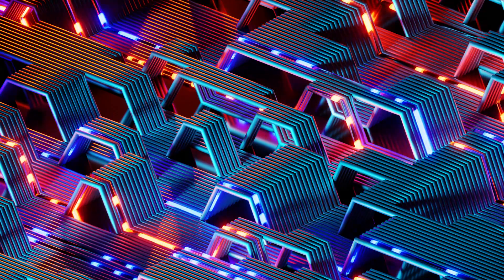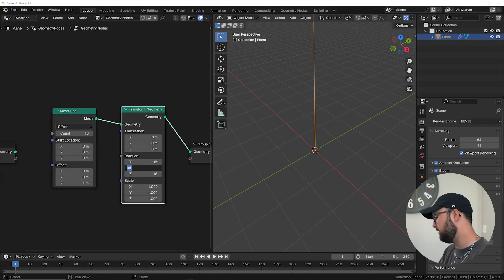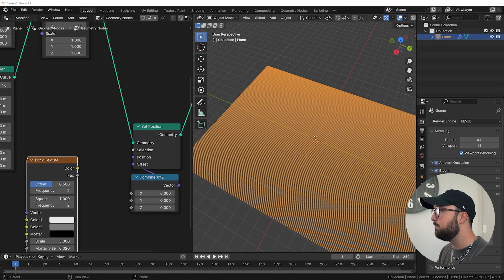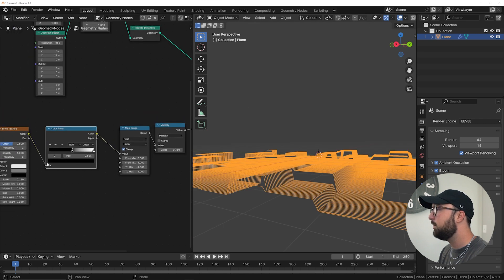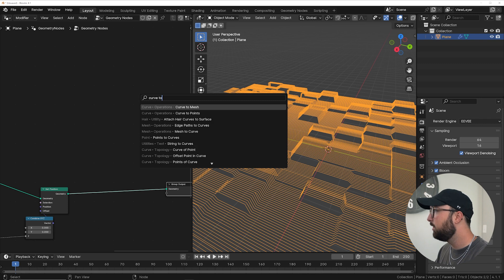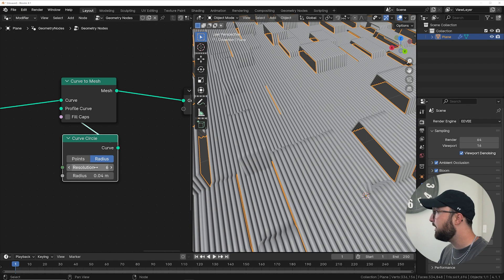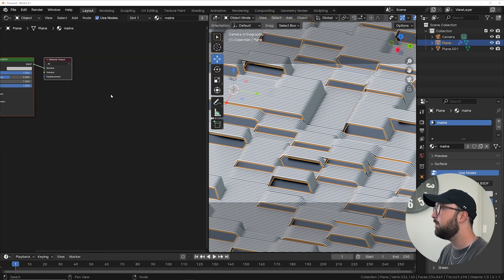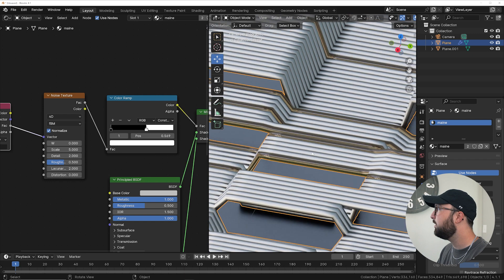Making Crazy Structures with Geometry Nodes in Blender (the easy way)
In this blender tutorial we will be learning how to use Geometry Nodes to making amazing procedural structures. We will be using the curves system to get the geometry we want. Textures will be used to model the patterns and we will be getting geometry nodes to communicate with the shading to get some classic motion graphics effects!